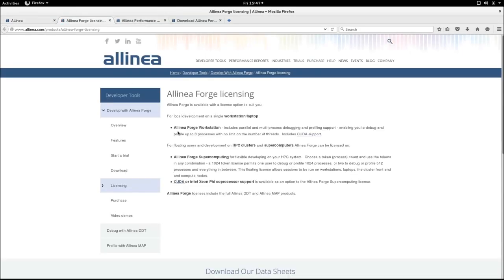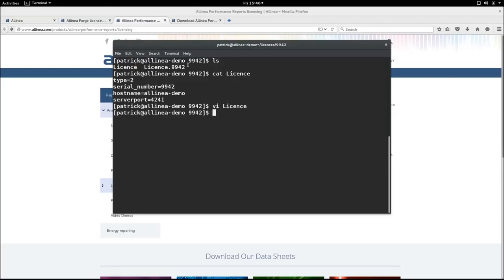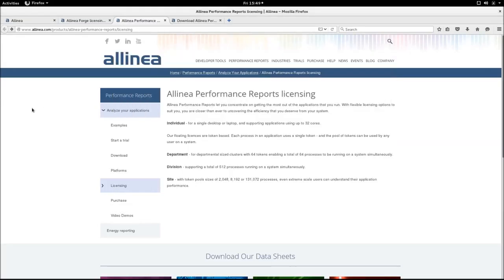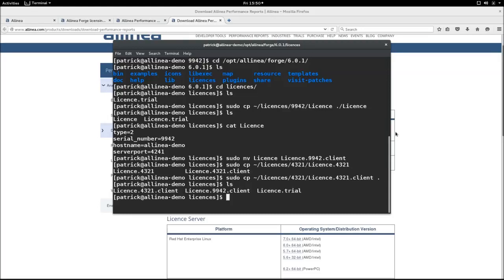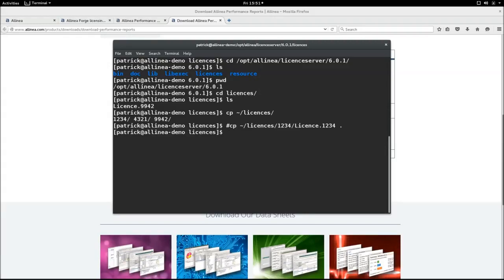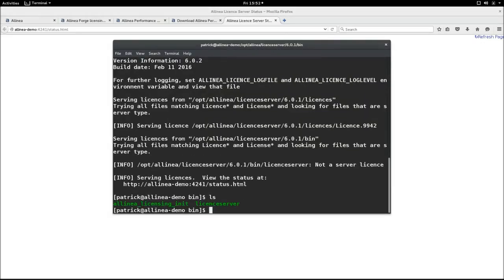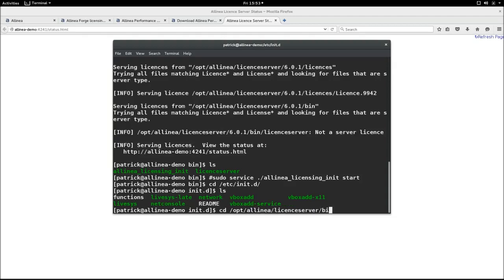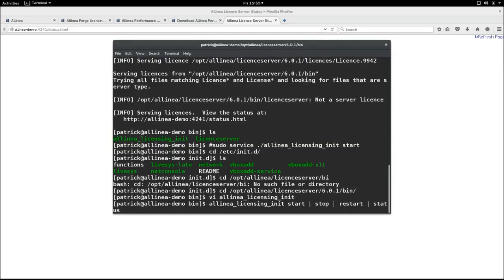Setting up the Arm HPC Tools (previously Allinea) License Server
This tutorial video describes how to set up the Arm HPC Tools License Server for your floating licenses.